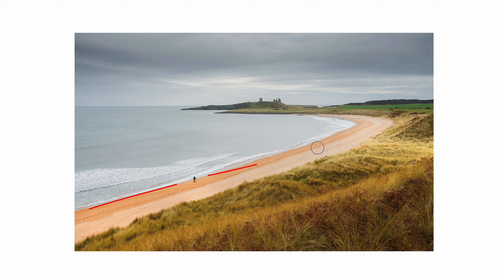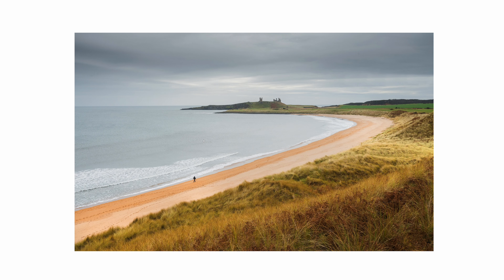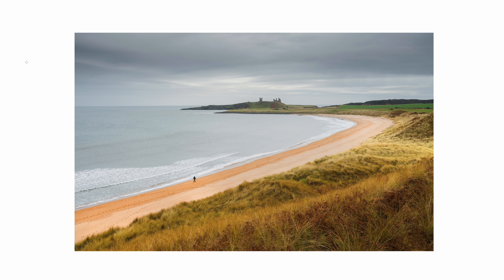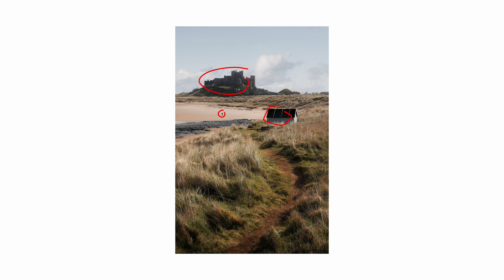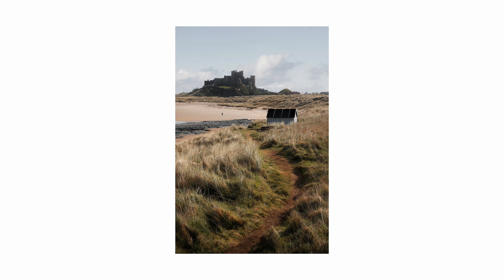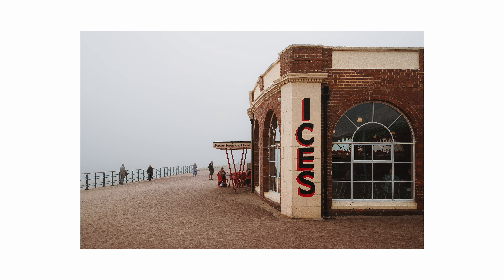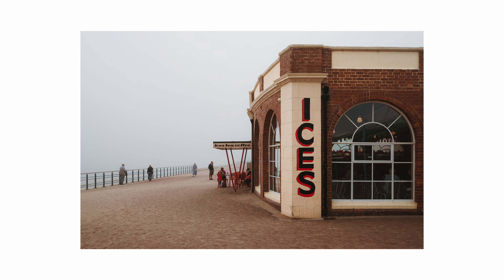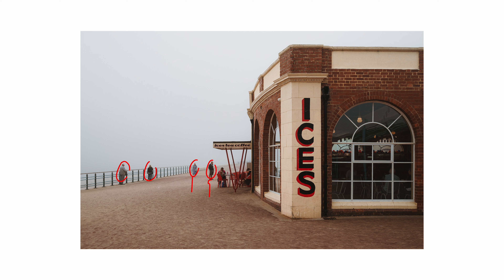All My Favourite Photography Includes THIS...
Join me in this video as I critique, break down and talk through my top 5 favourite photos of 2023, while also giving some great photography tips and advice. Looking back on your photography at the end of each year to spot patterns is one of the most powerful ways to learn and carry the styles you like the most forward into your future work. Hopefully this video inspires you to do the same, or at the very least pick up on some photography tips and inspiration from my images.

Gear List
Main Camera
Second Camera
Favourite Wide Lens
Budget 50mm Lens
Camera Bag
Sling Camera Bag
Wrist Strap
POV Camera
Chest Mount
Wireless Mics
SD Cards
SD Card Case
My Film Camera
Half frame Camera
Budget Film Stock
Studio Light

- Greg / DISTANTMEDIA